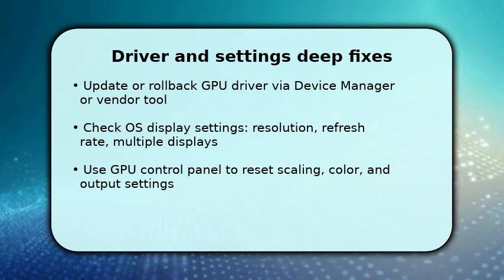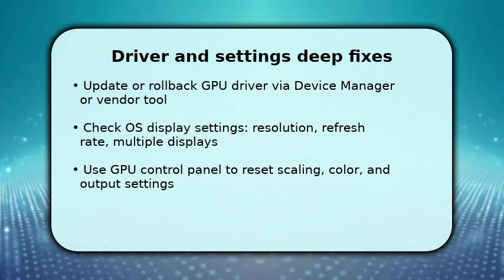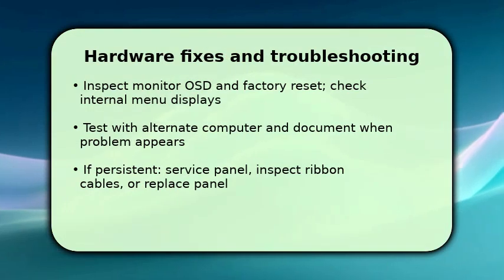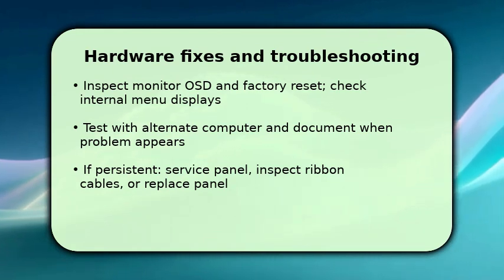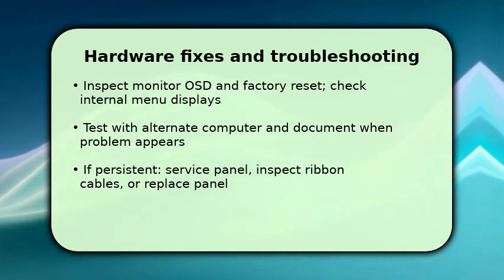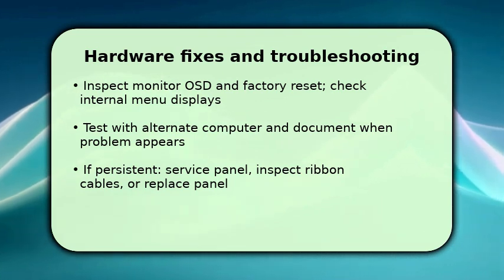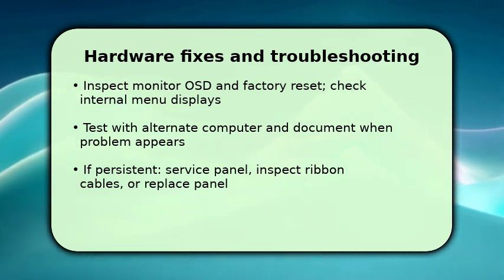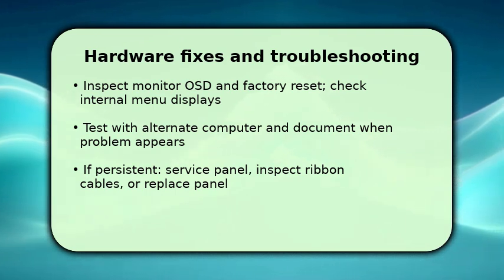How to Fix Monitor Half Screen (updated)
How to Fix Monitor Half Screen (updated) | 🔒 Surfshark VPN Deal — Stay private and secure. $1.99/mo + 3 Months Free ▸

Discover practical solutions to the common issue of a monitor displaying only half of your screen. This updated video guide walks you through step-bygy troubleshooting, software adjustments, and hardware checks to restore full display functionality.